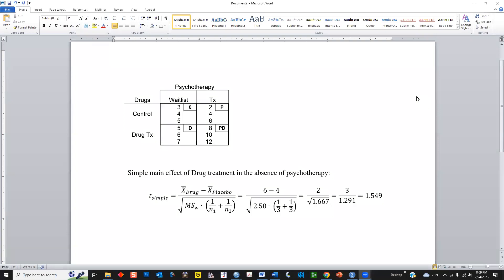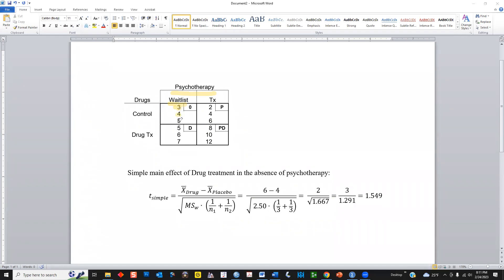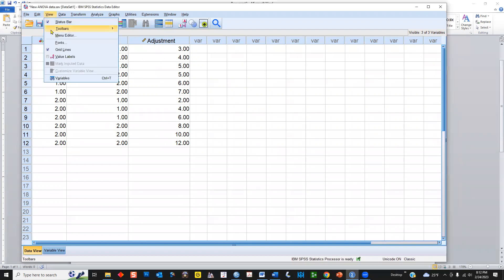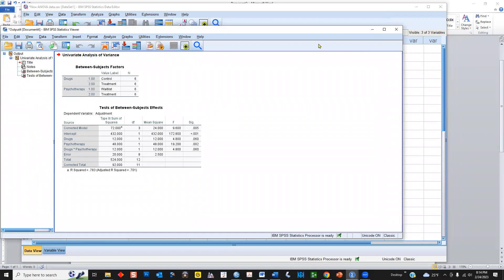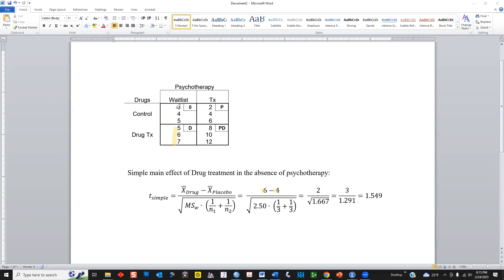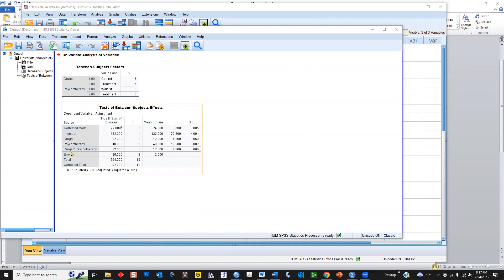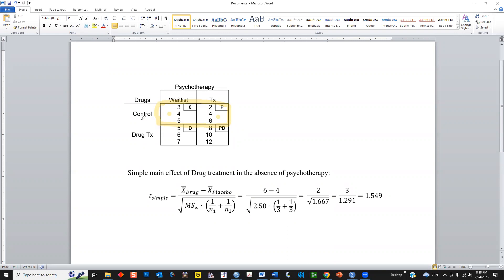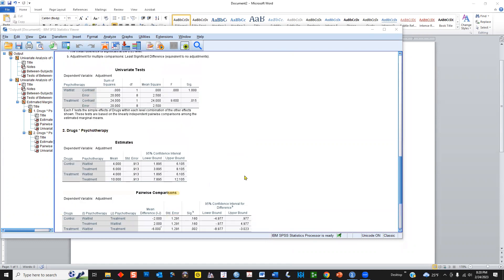Simple Main Effects for 2x2 Factorial ANOVA in SPSS v.28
Using a small set of fake data, I demonstrate how to calculate a simple main effect using an easy formula and also with SPSS v.28. This is a new feature in SPSS and it's nice they added this function.